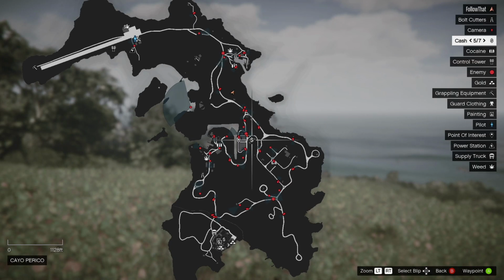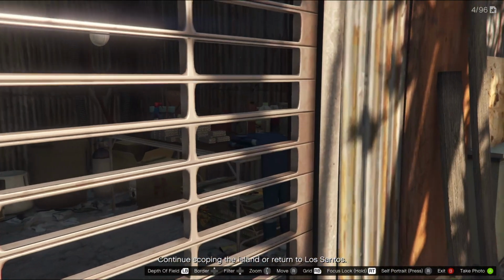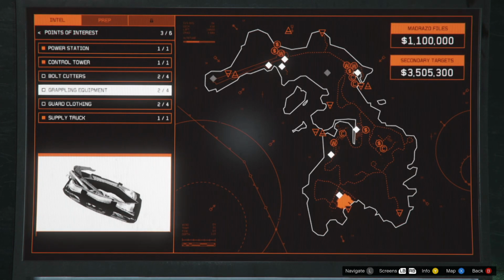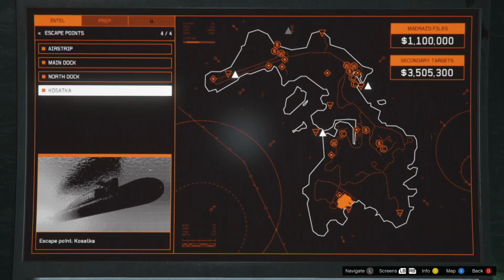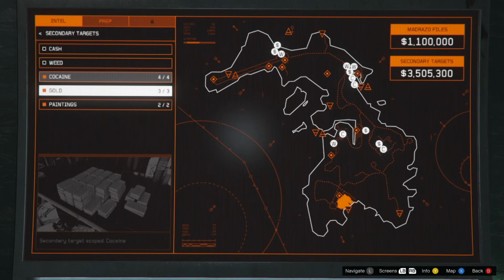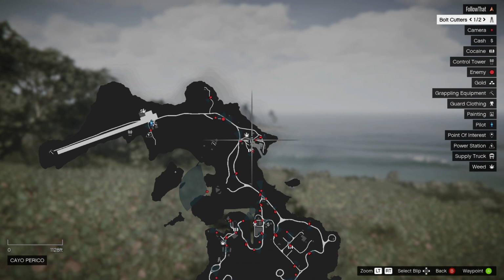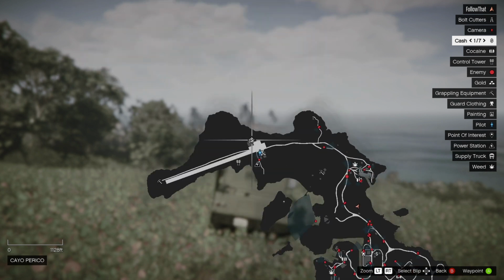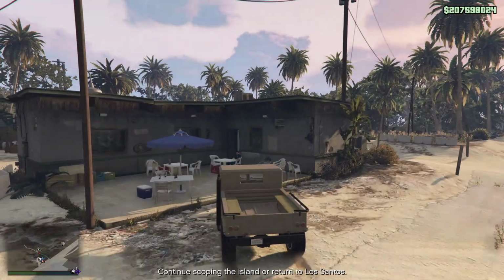Quick maps for Cayo Perico Intel Phase items - GTA Online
Having spent many hours trying to find all there is in Cayo Perico as part of the Intel Phase, I hope the map saves you a lot of time...

This has both the submarine screen map and the in-game map of the collectable items, depending on your preference. To make it easier to find the items you're most interested in, I've kept this guide quick, so please pause to see the map you want.

This is not a guide to absolutely everything, but it's all the essential items and much more to help you progress quickly onto the next phase.

For those looking for 100% completion I'm sure my fellow YouTubers will oblige, but my understanding is that not all items spawn consistently, so this may be as much as I could get after many visits to the island as a solo player!

and could do with some followers to keep me company! The highlights of those streams will become videos on here.